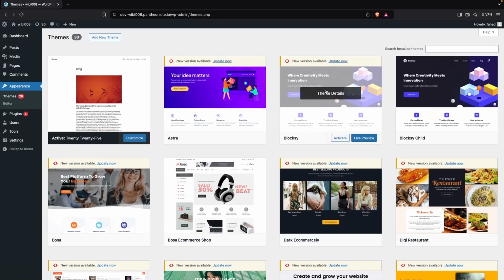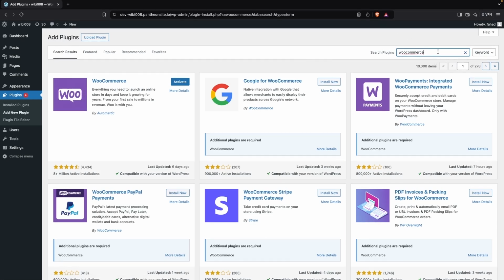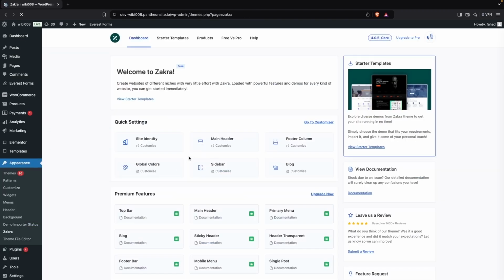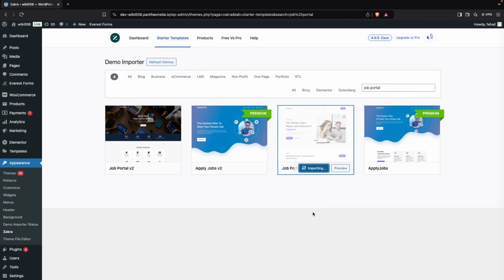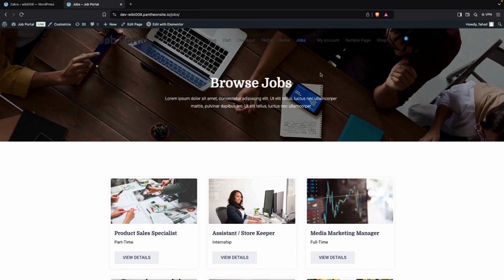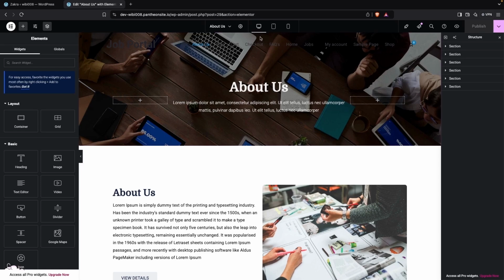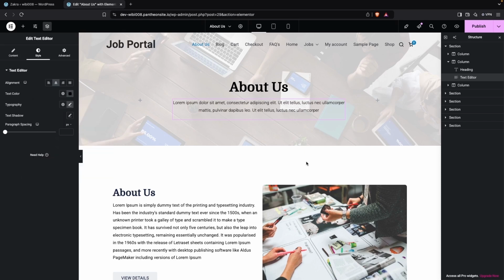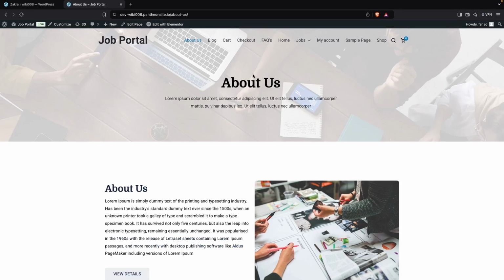How To Create Job Portal Website In WordPress | Step-by-Step WordPress Tutorial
In this video, I will show you how to create job portal website in WordPress. This comprehensive WordPress tutorial will guide you step-by-step through the process of building a professional job portal website. Whether you're starting from scratch or enhancing an existing website, you'll learn everything you need to know about creating a fully functional job board website. I am confident that has a result of watching this video you will successfully know how to make a job board website using WordPress.

📌 What You’ll Learn:
- How to make job portal website in WordPress using the Zakra theme.
- Installing and activating essential plugins like Elementor, Everest Forms, - WooCommerce, and Theme Grill Demo Importer.
- Importing job portal templates and customizing them to fit your brand.
- Editing design elements to enhance visibility and user experience.
- Adding job categories, featured jobs, and customizing pages for your users.
- How to start a job portal website that is functional, visually appealing, and ready for users to browse jobs, submit applications, and more.

Video Chapters:
- 0:00 Introduction
- 0:02 Overview: How to create job portal website in WordPress
- 0:40 Installing the Zakra theme
- 1:00 Adding essential plugins (Elementor, Everest Forms, WooCommerce, Theme Grill Demo Importer)
- 2:20 Importing the Job Portal template
- 3:10 Customizing pages and layouts
- 6:00 Editing design elements and improving visibility
- 7:40 Finalizing and publishing your job portal website

By the end of this tutorial, you'll know how to create a job board website with WordPress that is ready to attract job seekers and employers alike. This video is perfect for beginners and professionals looking to build a job board website using WordPress effortlessly.